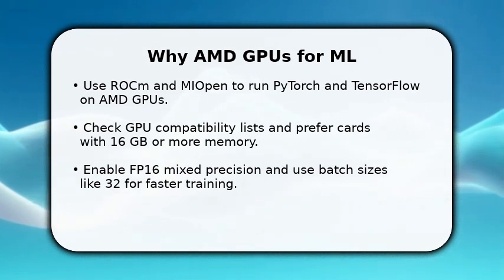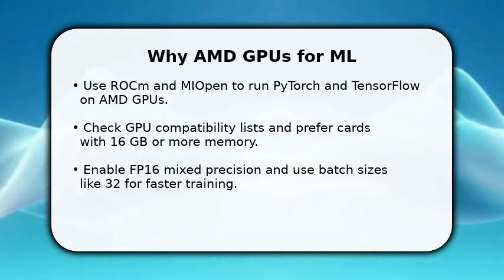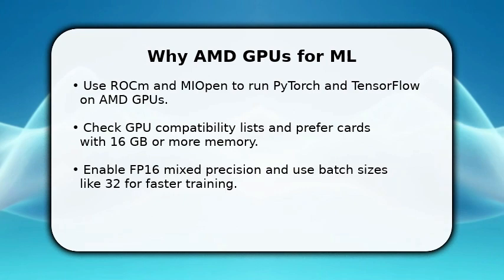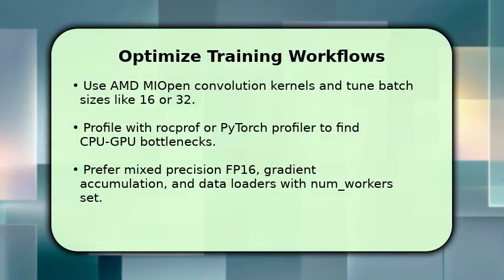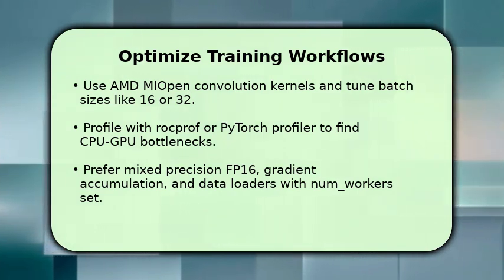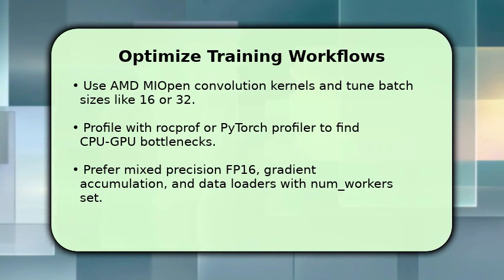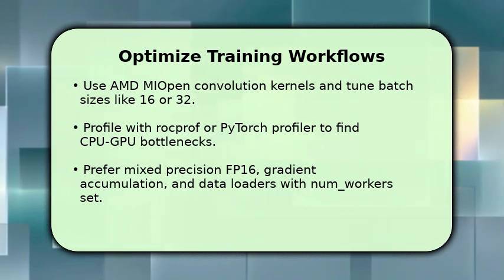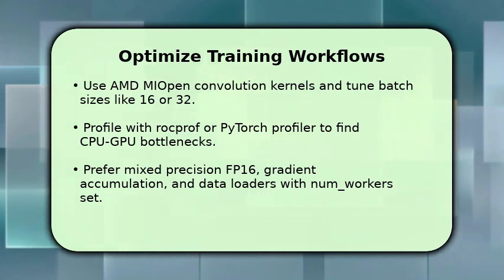How to Use Amd Gpu for Machine Learning (only Way)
How to Use Amd Gpu for Machine Learning (only Way) | 🔒 Surfshark VPN Deal — Stay private and secure. $1.99/mo + 3 Months Free ▸

Dive into the world of machine learning (ML) acceleration using AMD GPU technology. This video guides you through setting up your system, installing necessary drivers and software like CUDA or cuBLAS for optimal performance on Radeon cards.